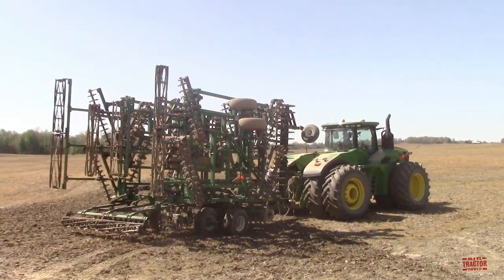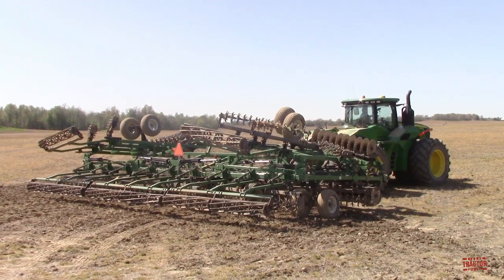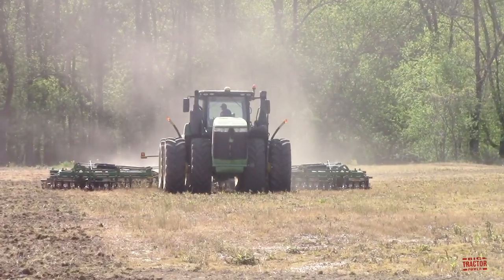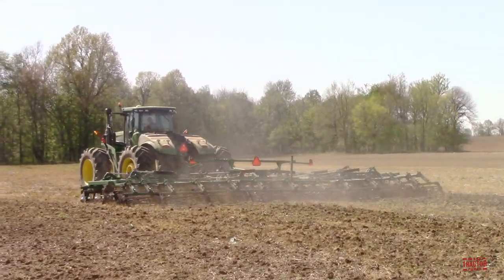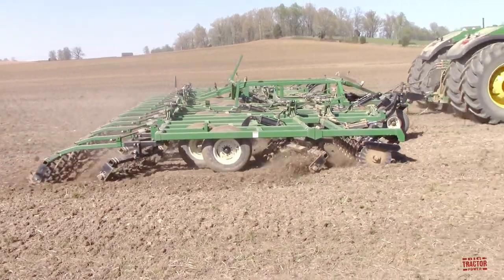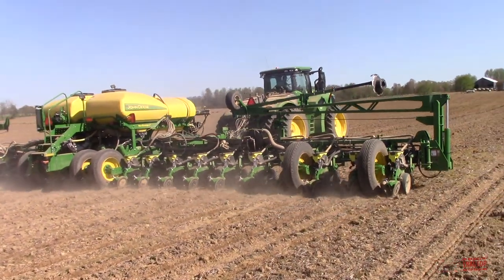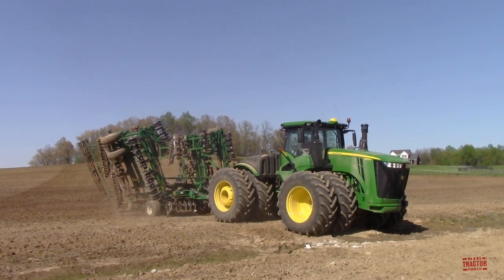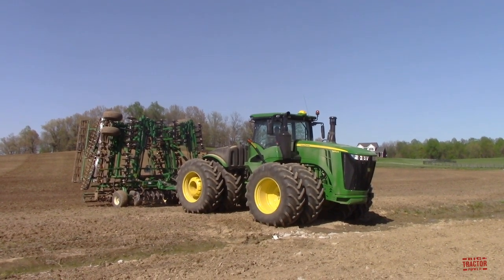JOHN DEERE 9470R Tractor on the Move for Spring Tillage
In this video Big Tractor Power is out in the field with a 470  hp John Deere 9470R tractor and a 42ft Great Plains UT5042 Ultra-Till .  This video shares the sights and sounds of spring tillage in Western Kentucky as well as the tractors production history,  specifications and price tag.